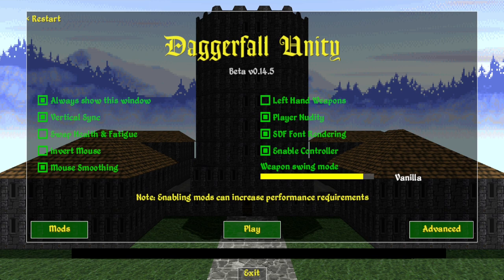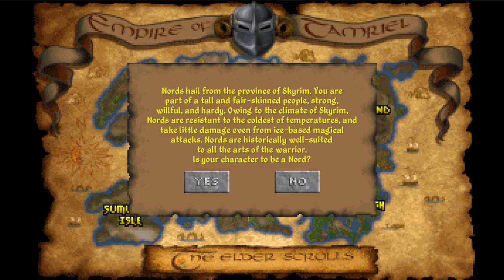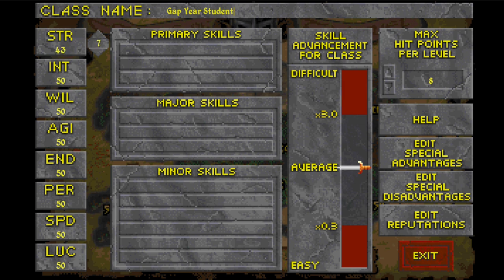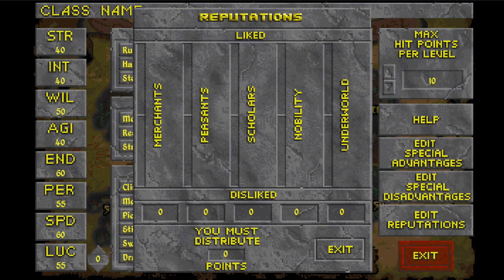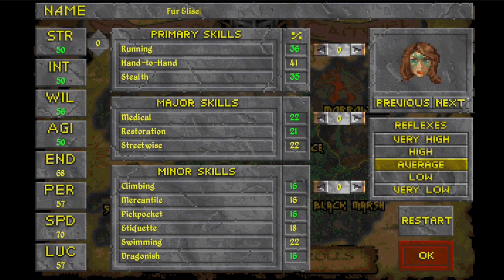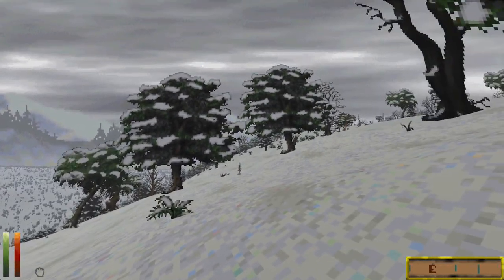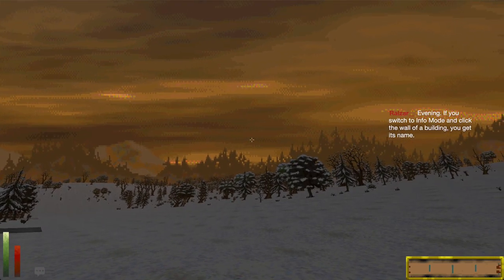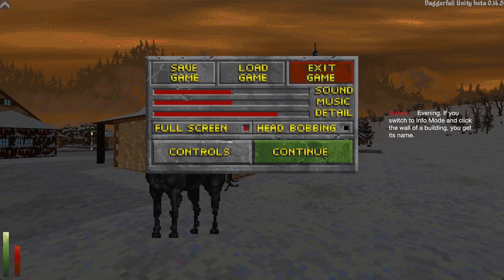Daggerfall Unity | A Walking Tour of the Iliac Bay #01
Content warning: brief cartoon natural unclothedness

- originally streamed on 9th February 2023

Contents:
00:00:00 - Preamble
00:07:45 - Character Creation
00:36:08 - Gameplay?

The adventures of gap year student Fur Elise begin with an Imperial charter, shipwrecking (offscreen), a dungeon (scene missing), watching the sunset and really trying to find a pub.